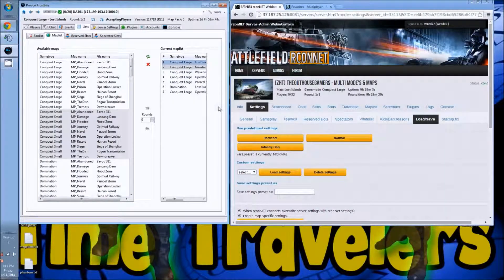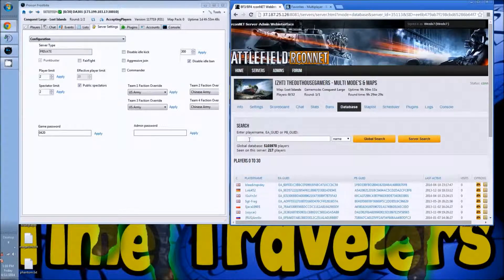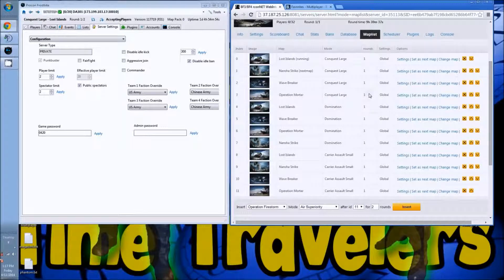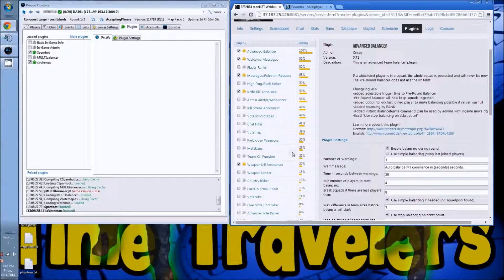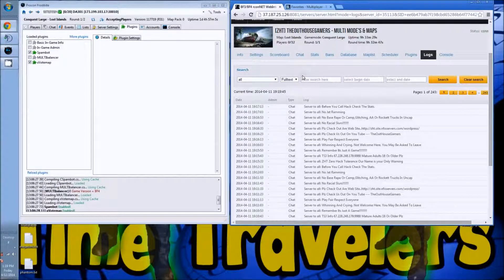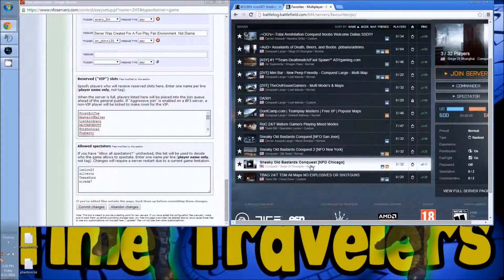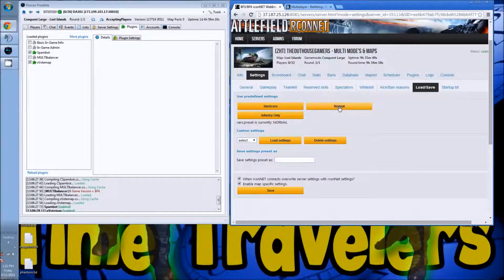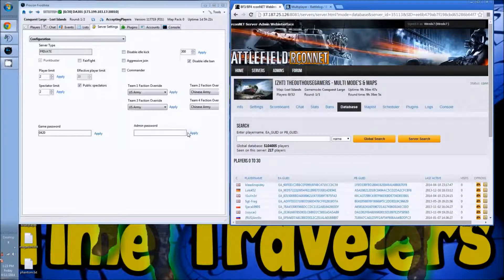Procon Vs Rcon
This video will show you how user friendly rconnet is compared to procon. plz enjoy this video.